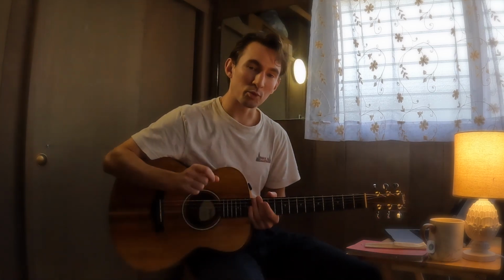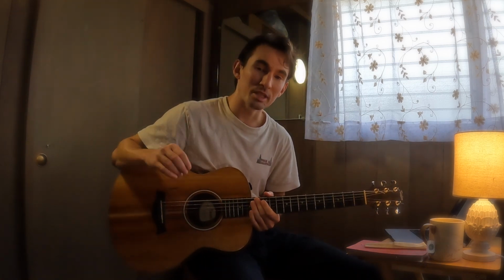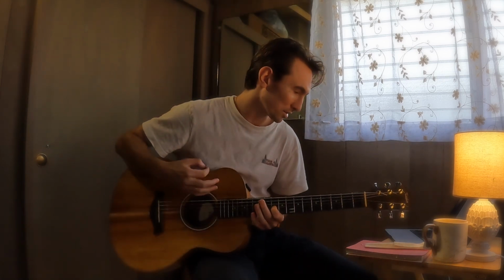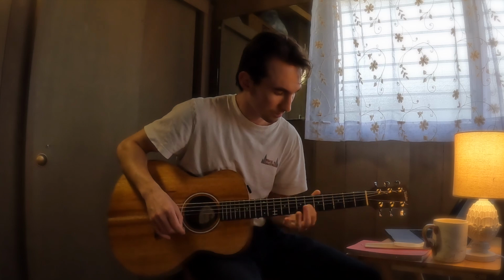Newsboys - In the Hands of God - Guitar Tutorial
Learn to play the guitar with all the worship songs you already know from church.
If you're looking to play the guitar check out my guitar course. It can teach you everything from beginning to end. All the chords you need to know. How to create your own strumming patterns. How to use a capo. How to transpose a song. Learn to play the guitar with worship songs.

In the hands of God Lyrics:
We have raised our hopes and our cities high
We have followed fragile dreams
But only one could take the measure of our goals
And we've stumbled over the trials of life
And we've wrestled the unseen
And only One can calm the storm inside our souls
In the hands of God we will fall
Rest for the restless and the weary, hope for the sinner
In the hands of God we stand tall
Hands that are mighty to deliver givin' us freedom
When our strength gave way to the weight of guilt
'Til we strain for every breath
Only One could lift our shame and make us well
And when all is finished and we face the fearsome power of death
Only One has overcome the gates of hell
You're amazing, You're amazing, You are
And we praise You, Lord for what Your hands have done